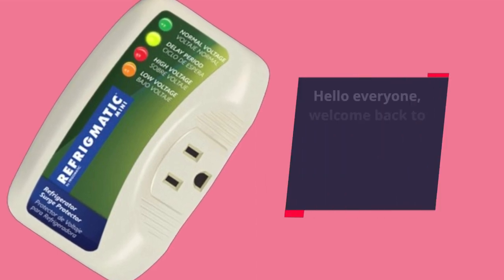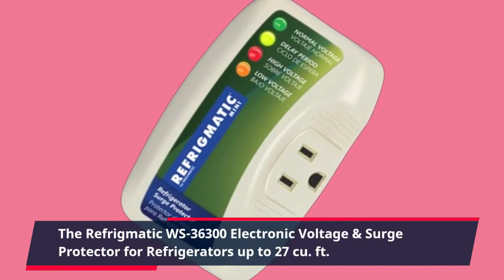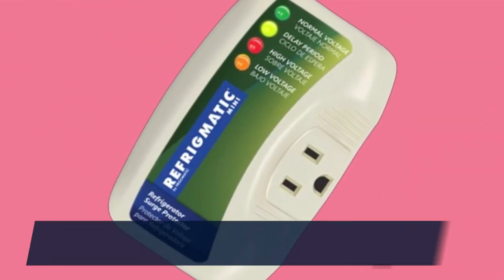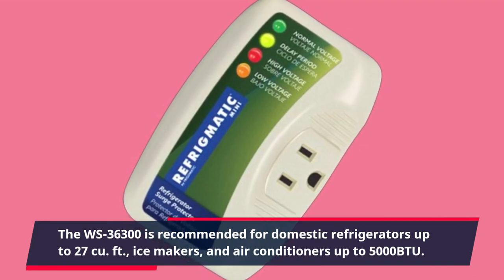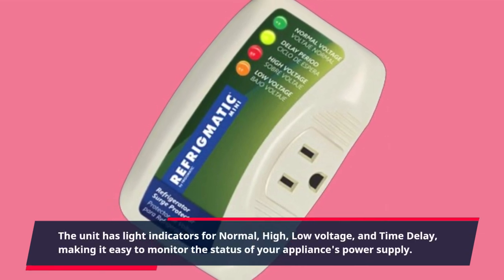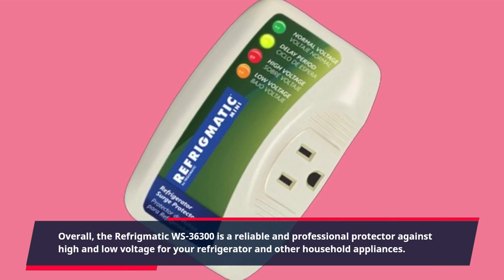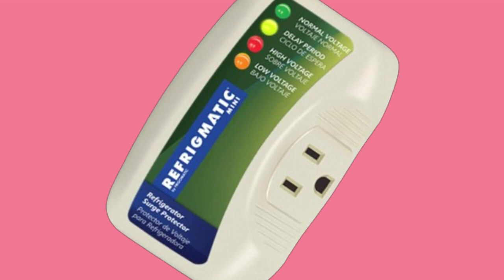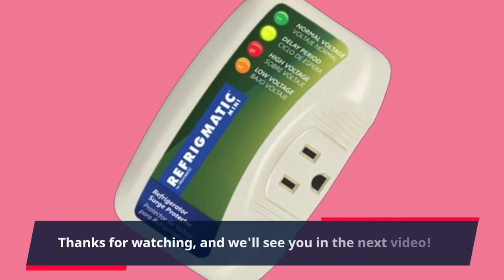⚡Refrigmatic WS-36300 Electronic Voltage & Surge Protector | Best Miraclewatt Electric Energy Saver💡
Amazon Product Name : Refrigmatic WS-36300 Electronic Voltage & Surge Protector

Discover the ultimate solution for reducing your energy bills with the Best Miraclewatt Electric Energy Saver! This innovative device is designed to optimize the flow of electricity, helping you save money and reduce energy consumption in your home or office. The Best Miraclewatt Electric Energy Saver uses advanced technology to stabilize voltage, improve power factor, and reduce electrical overheating, ultimately leading to lower energy costs. With its easy plug-and-play installation, you can start saving electricity and money instantly. Say goodbye to high utility bills and hello to energy efficiency with the Best Miraclewatt Electric Energy Saver. Invest in the future of energy-saving technology and start reaping the benefits today!